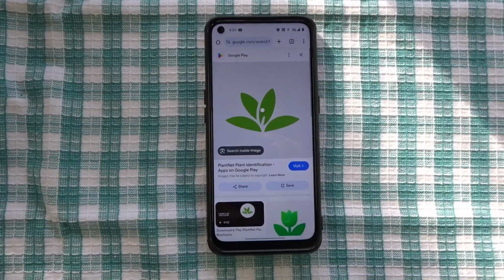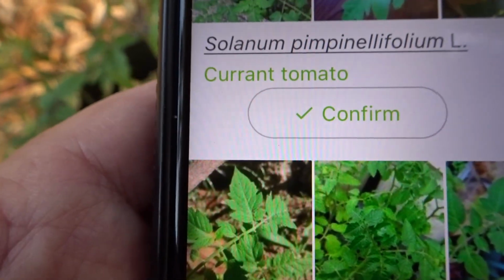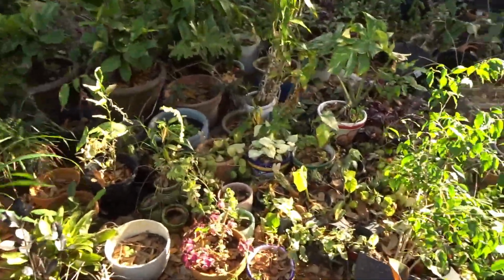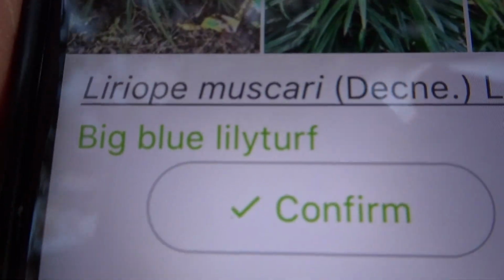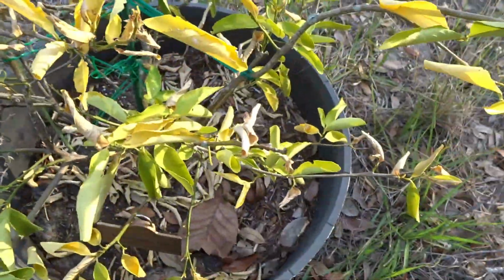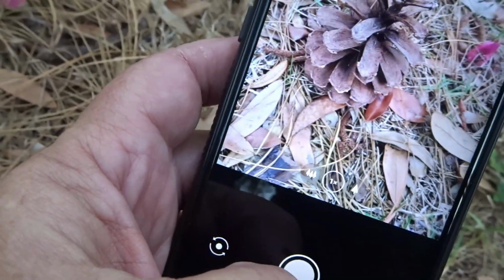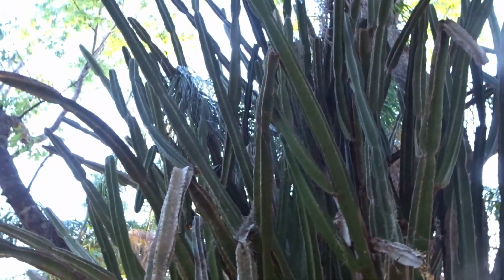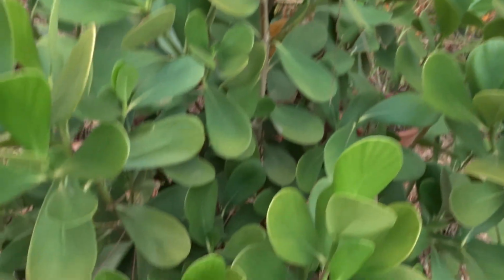PlantNet App Review! (A Free Plant Identification App) 38 Plants identified!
I have many plants in my yard and gardens and needed an app to identify all of them. This is my review of the Free PlantNet app that I used on my android phone. It was fun to identify plants that I didn't know, or had forgotten what they were over time. The PlantNet App identifies plants by their flower, leaf, fruit, bark, habit, and other ways.
"The PlantNet app is a free and easy-to-use mobile application that helps users identify plants by taking a picture of them. It's available on both the Apple App Store and Google Play Store. The app utilizes machine learning and a vast database of plant images to identify plants with a high degree of accuracy."